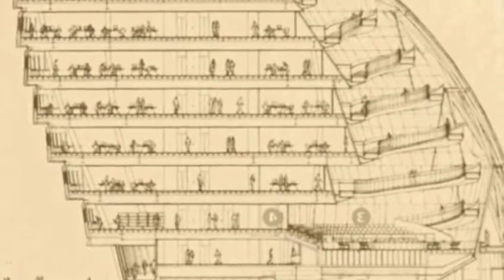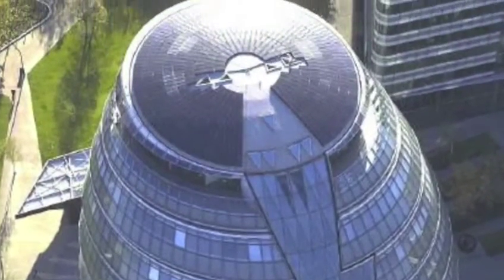ARCH 114 Precedent 2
Mary Zhao & Haijing Lin